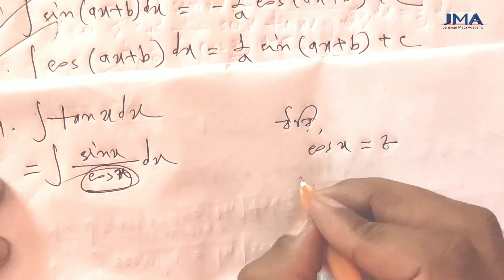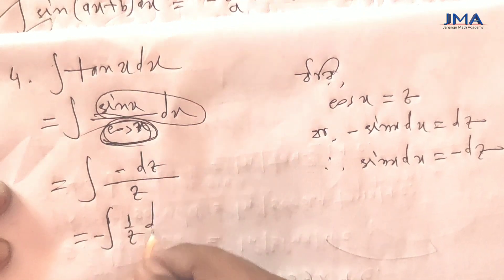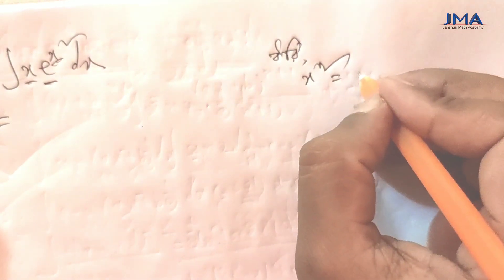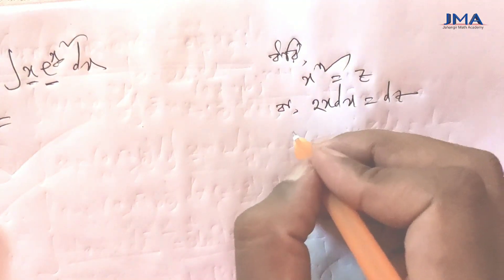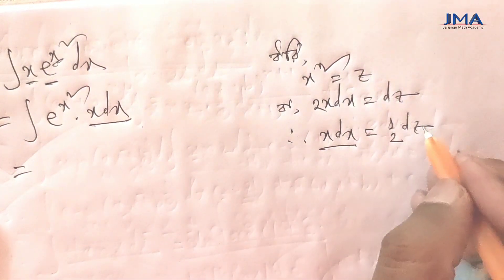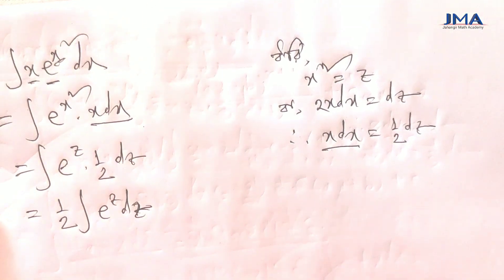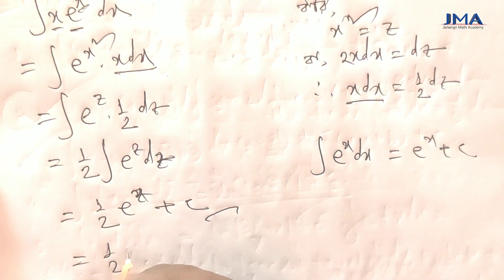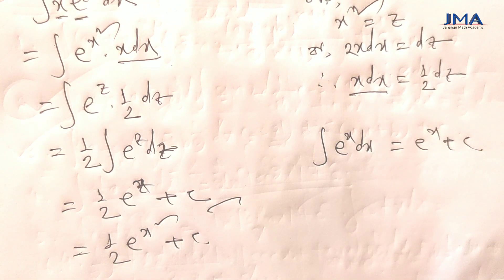যোগজীকরণ । প্রতিস্থাপন পদ্ধতিতে যোগজ। Replacement method of Integration। 10.2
যোগজীকরণ,  প্রতিস্থাপন পদ্ধতিতে যোগজ, Replacement method of Integration, Lesion-10.2